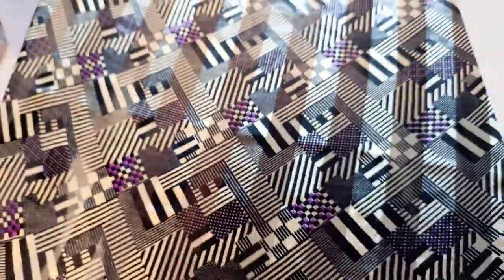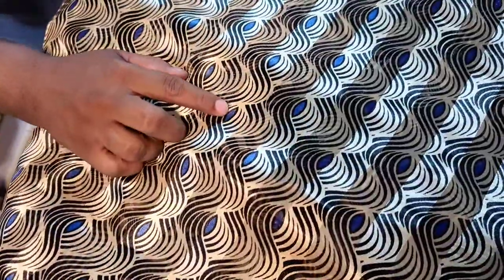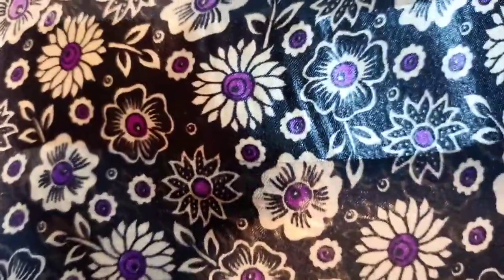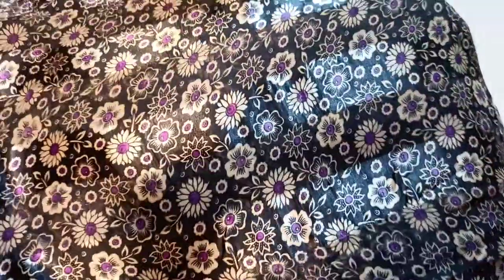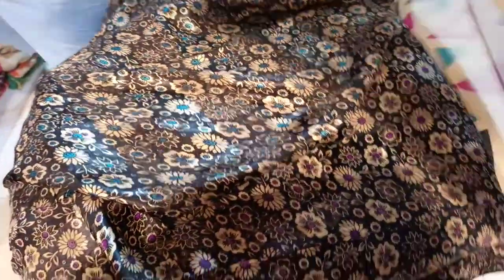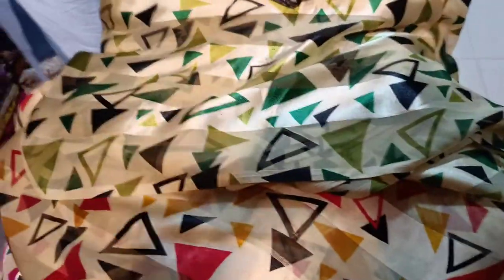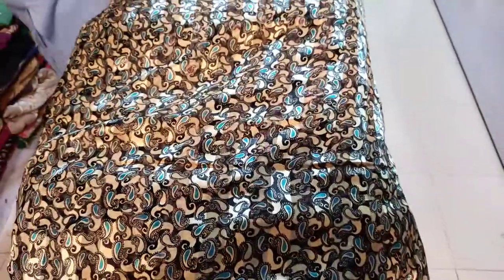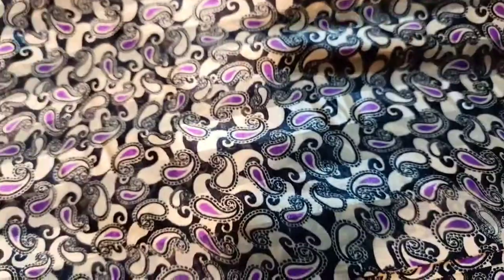subhan velvet & plachi ali plaza chaina markeet umer farooq wtsup no 03145021920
chaina broshiya mlti dizain & new vraeti